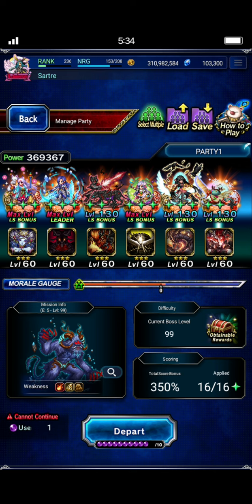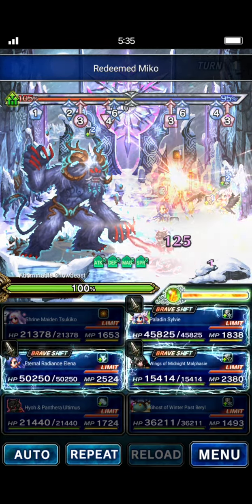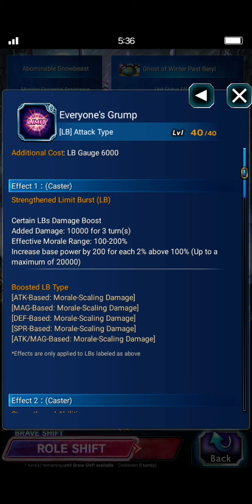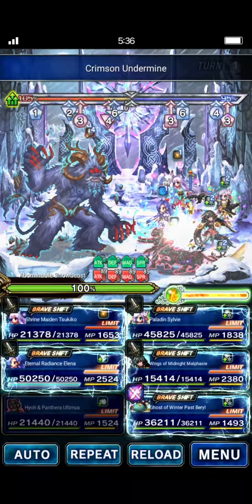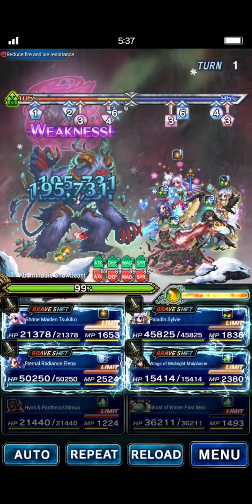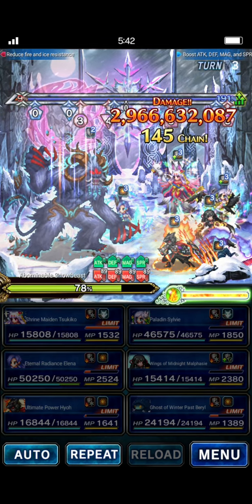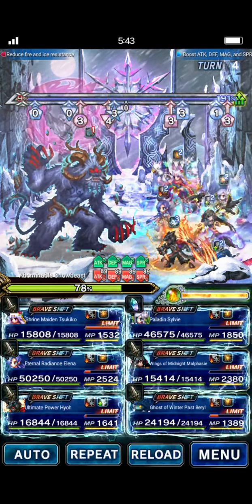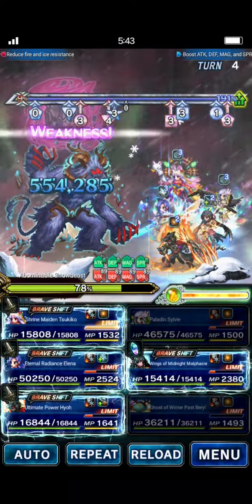FFBE | Clash of Wills vs Abominable Snowbeast - Rank 1 ft. Beryl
I pulled a Beryl on one of the video ad summons so i figured I'd use him to do a quick Rank 1!